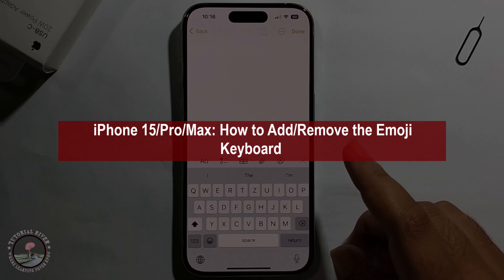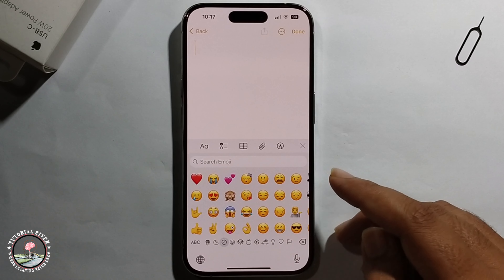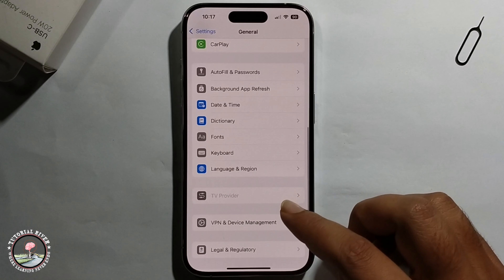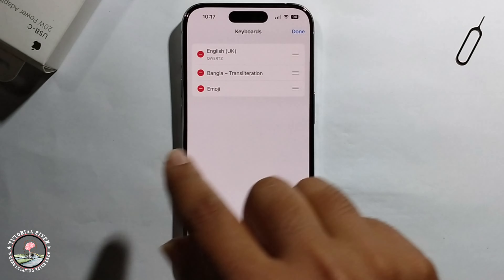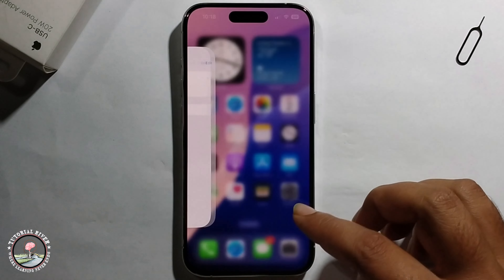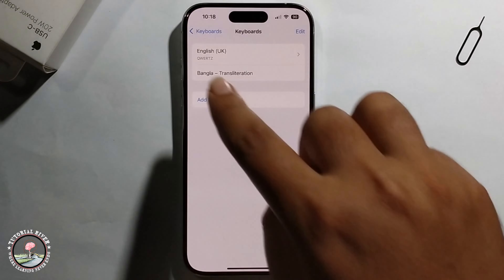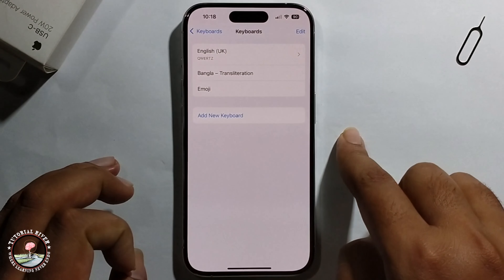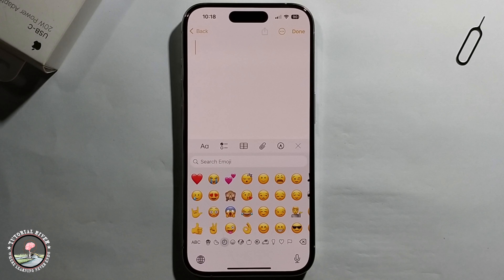iPhone 15/Pro/Max: How to Add/Remove the Emoji Keyboard - Full Guide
If you want to Add/Remove the Emoji Keyboard on iPhone 15/Pro/Max, you're in the right place because this video will show you how.